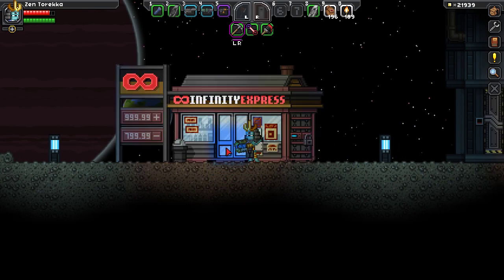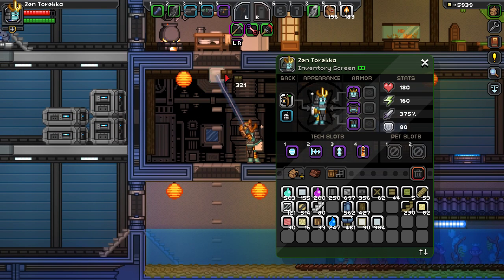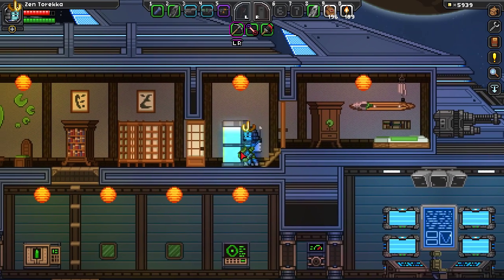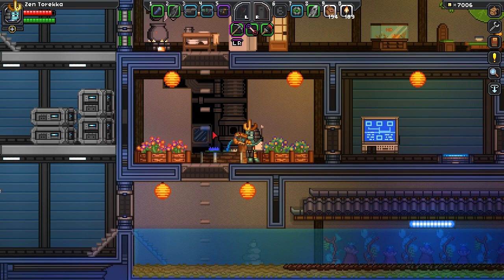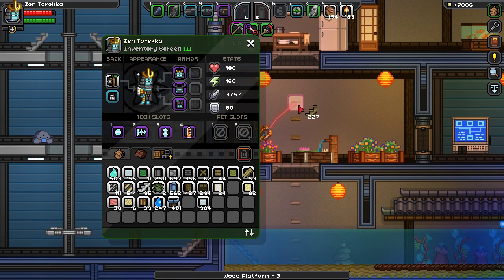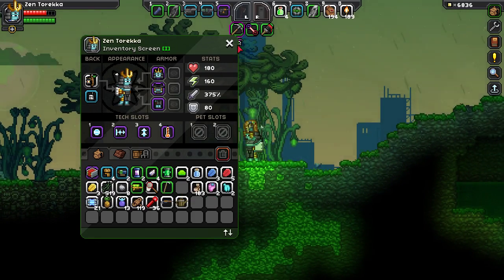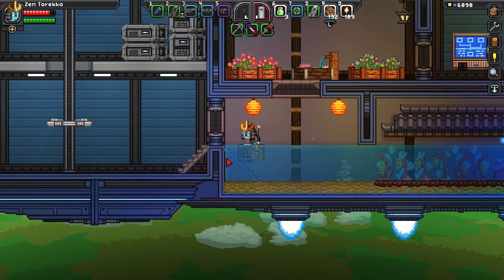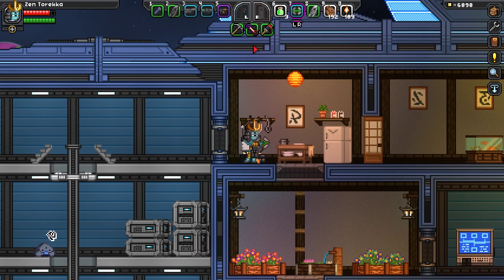Starbound With Wretch | Let's Play S2 - Ep.28 (Finale) | Finding Balance [Wretch Plays]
Let's play Starbound!  Zen Torreka tries out some finishing touches on the Mako and swims a planet of poisonous oceans to gain some final perspective as we close the book on Season 2.